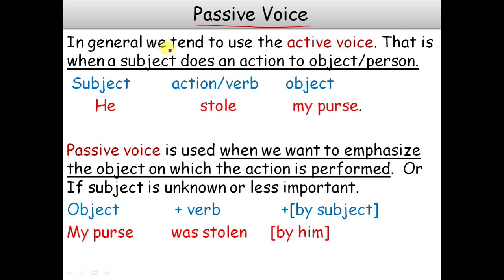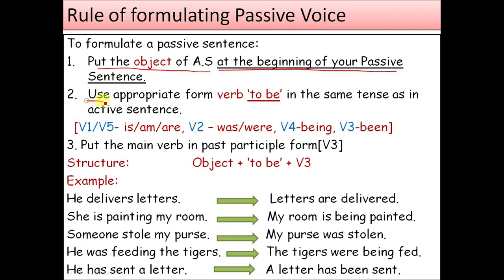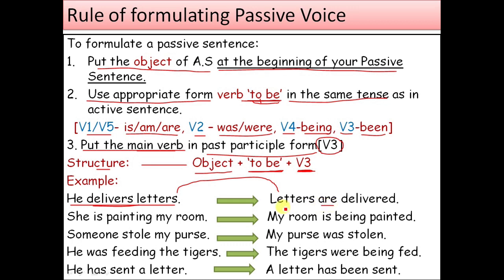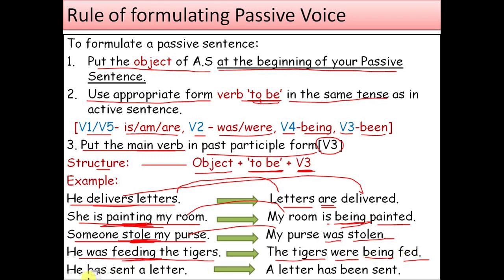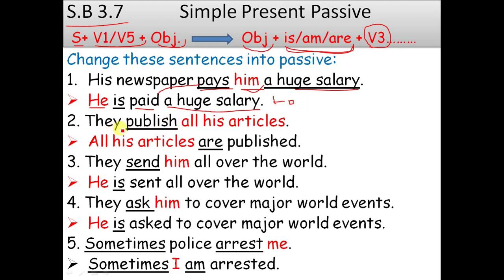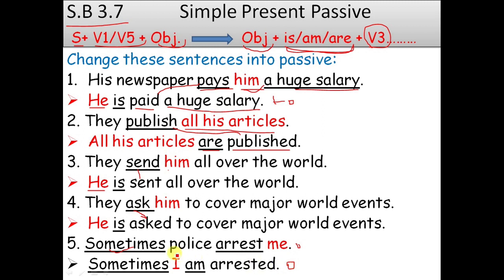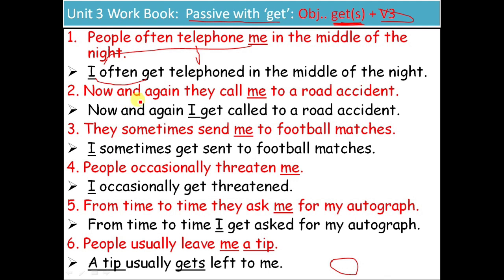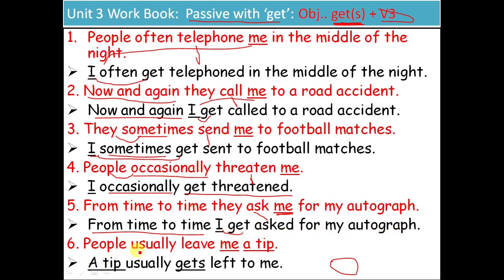Unit 3|5|6 || Class 11|| Meanings into Words|| Passive Voice ||NEB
Changing Active Voice into Passive Voice|| Important for NEB